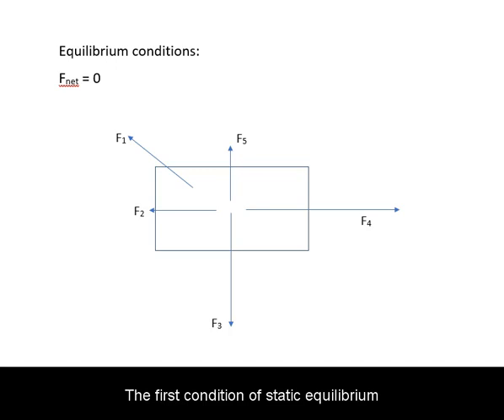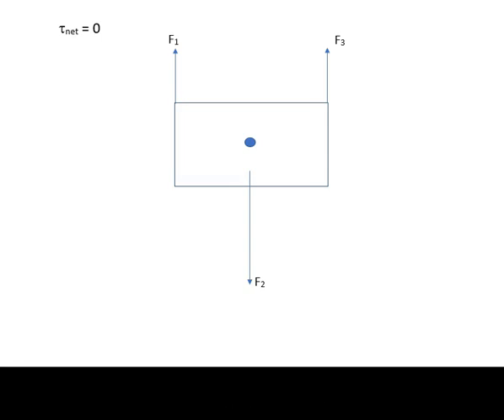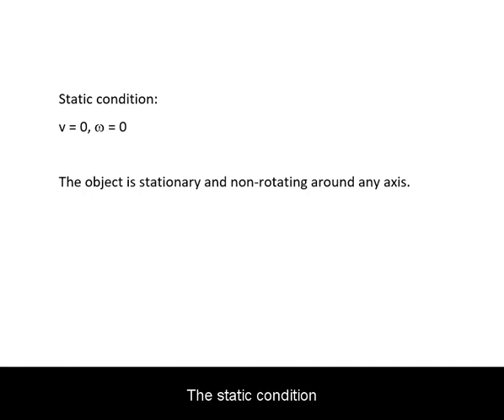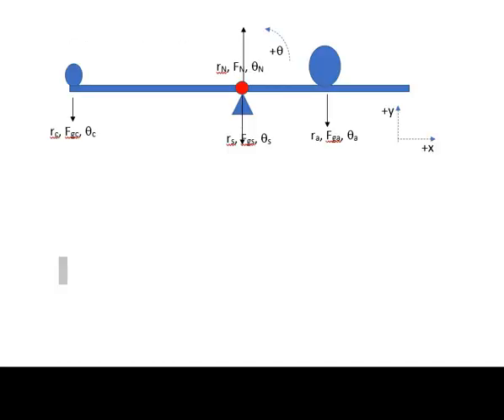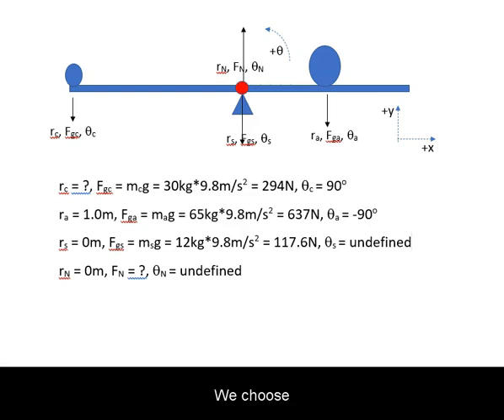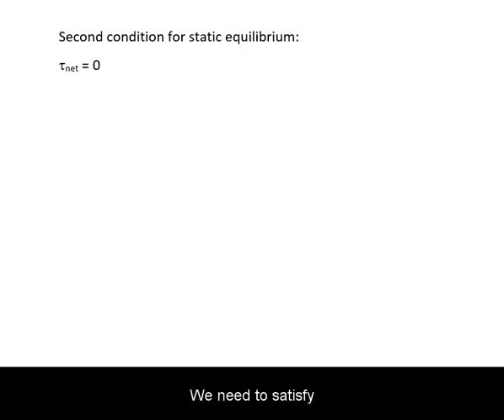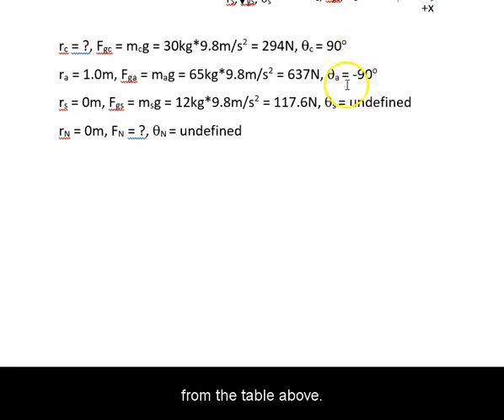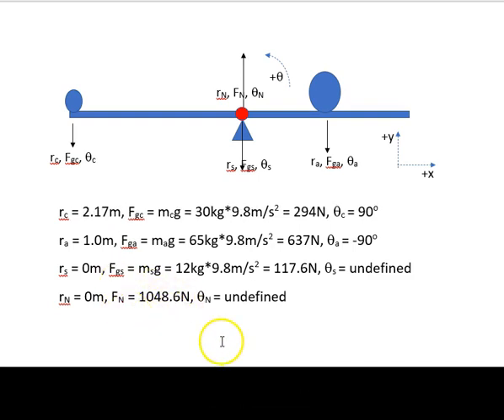Static Equilibrium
An introduction to static equilibrium.